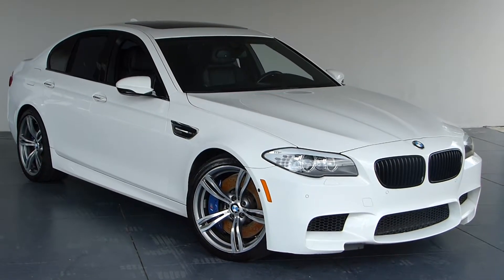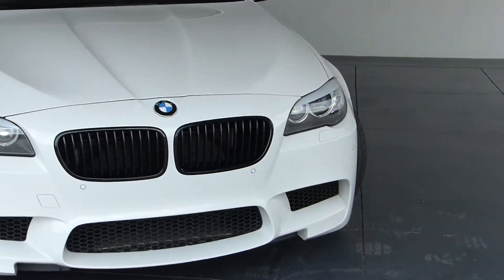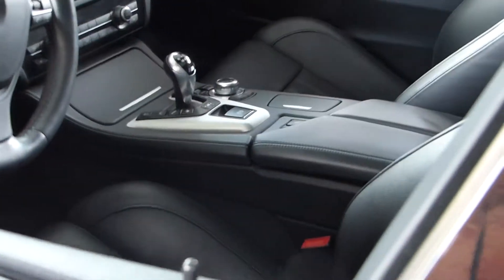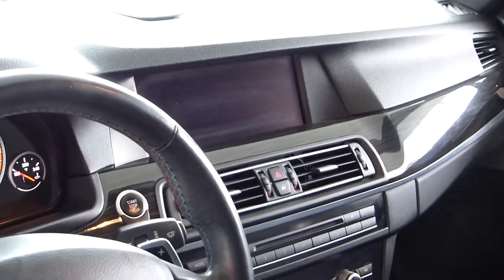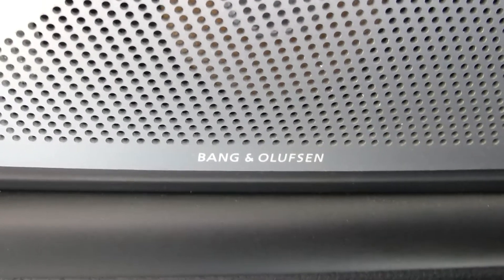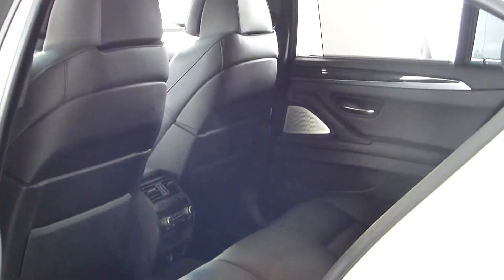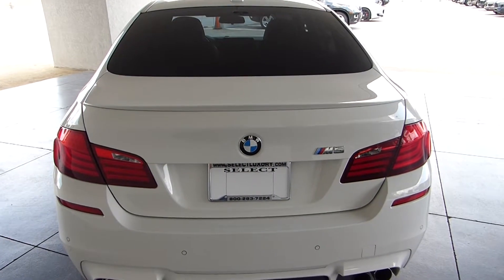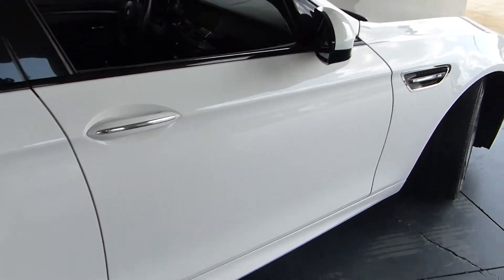00014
2013 M5 WALK AROUND